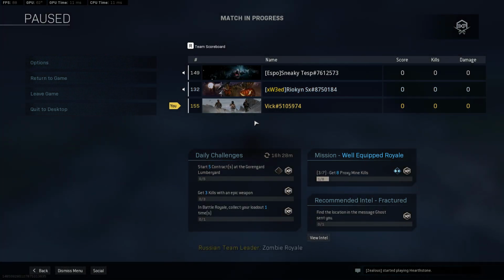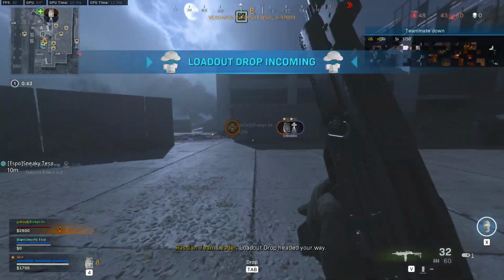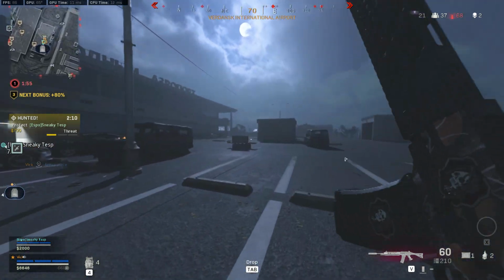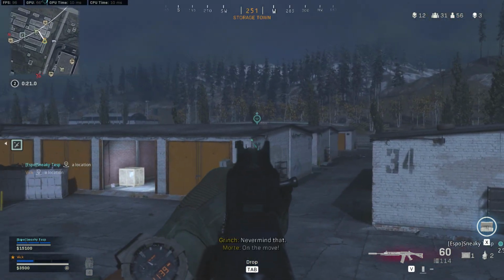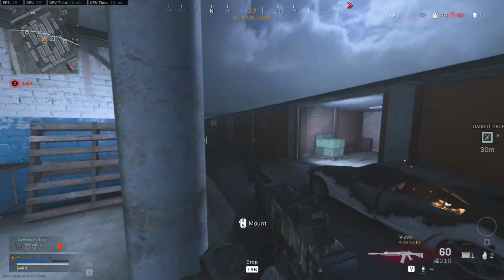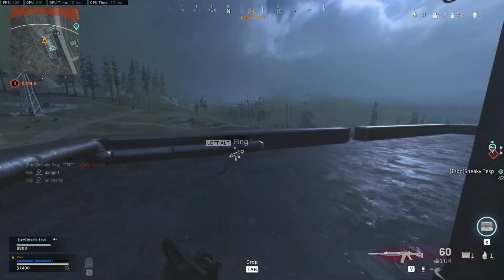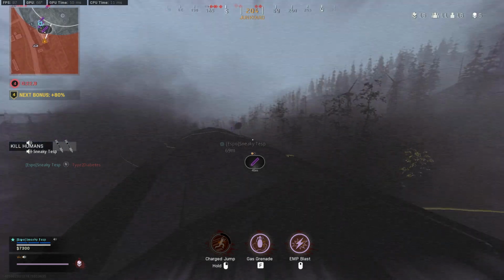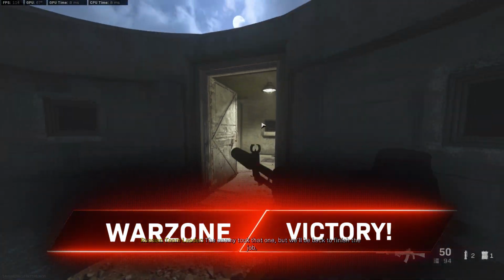Warzone | Zombie Royale | 3rd | Good Partner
We came close but didnt get the win. Fun game though